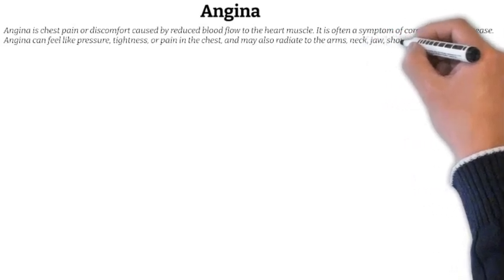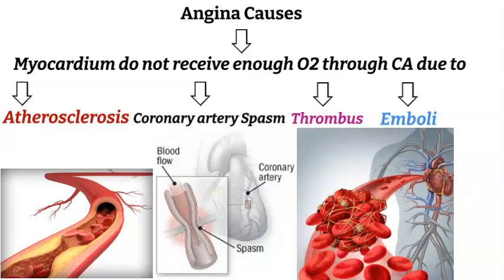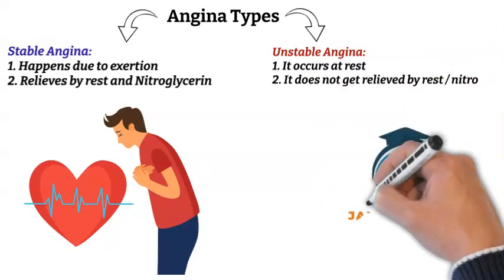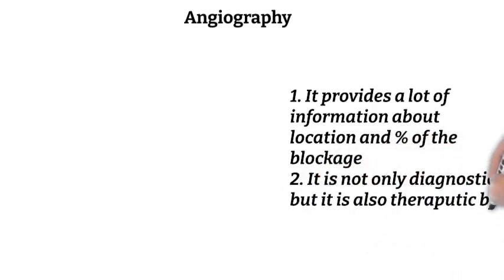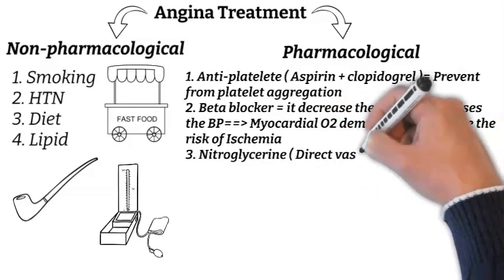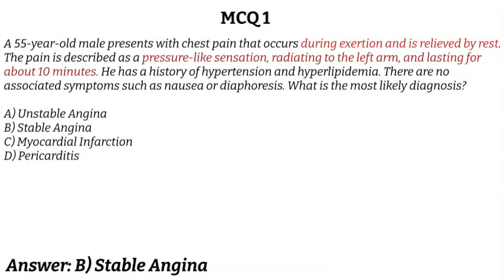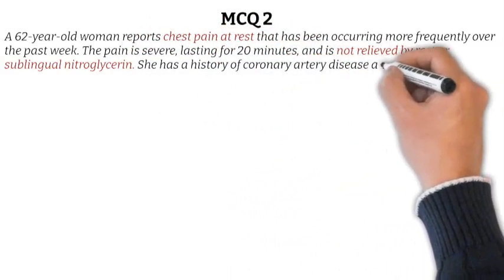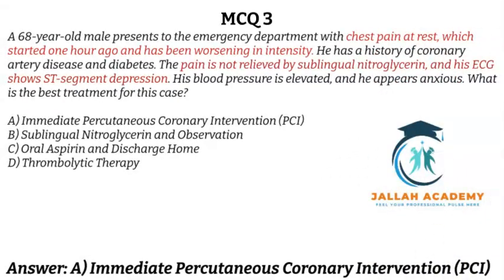Angina ( Jallah Academy )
"This informative and educational video is created with the purpose of empowering Afghan female medical students who are being deprived of their fundamental rights to pursue education and contribute to saving lives. It aims to provide valuable insights, support, and knowledge to help these resilient individuals navigate challenges, access resources, and ultimately thrive in their pursuit of medical education despite adversities they may face."